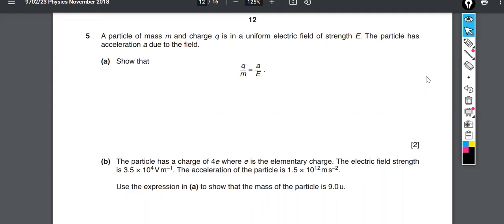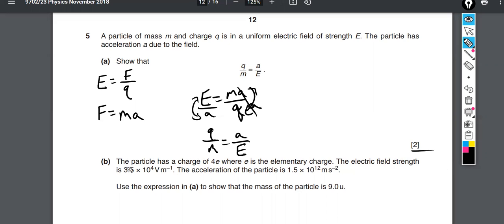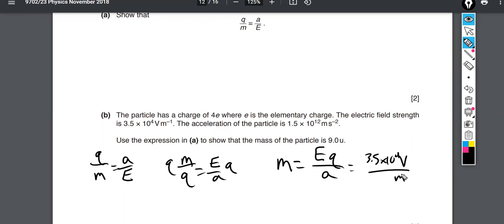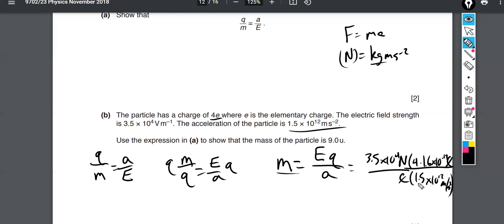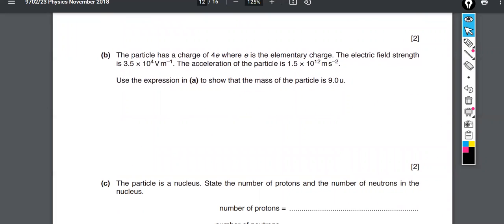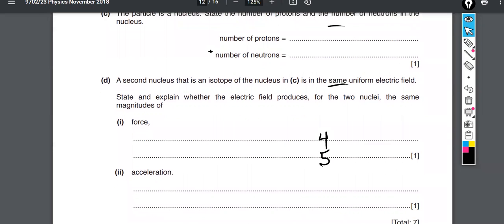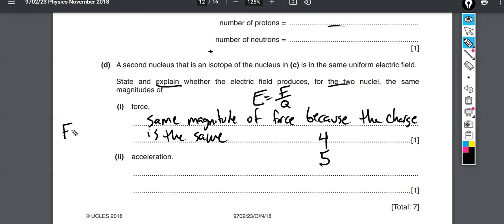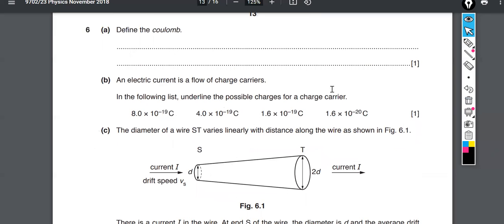Electric field strength and charge to mass ratio and a second nucleus that is an isotope of nucleus